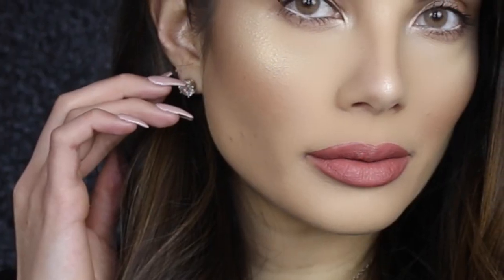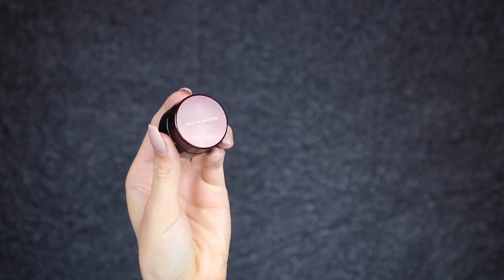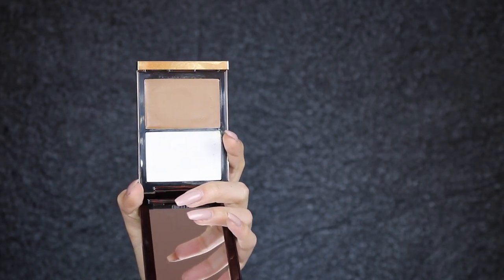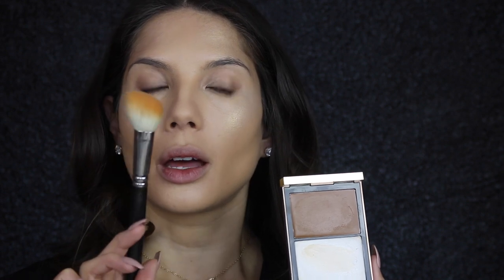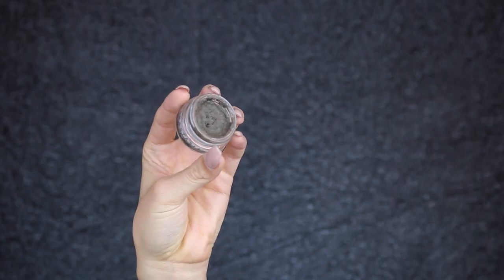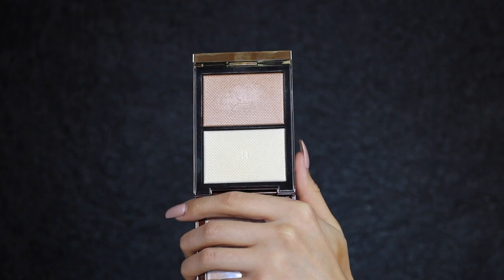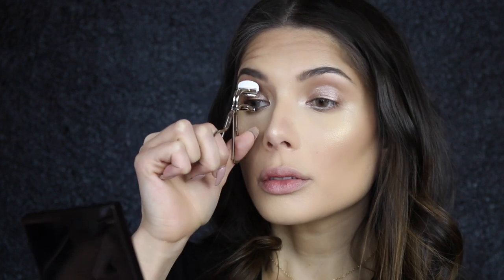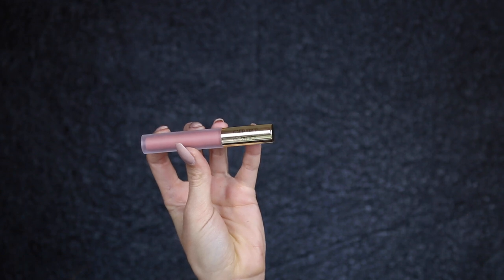WORK FRIENDLY MAKEUP | FOR SPRING | AMY MAREE COMBER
Hey my loves!!! I created this tutorial specifically geared towards makeup lovers who want to still fulfil doing their makeup before work! IF you work in an office, going to an interview, going to an important meeting or going to an event after work, this tutorial is for you!! It also relates to spring in AUSTRALIA! Enjoy  xox

GERARD COSMETICS STAR POWDER AUDREY

ABH DIP BROW IN MEDIUM BROWN

OR

OR